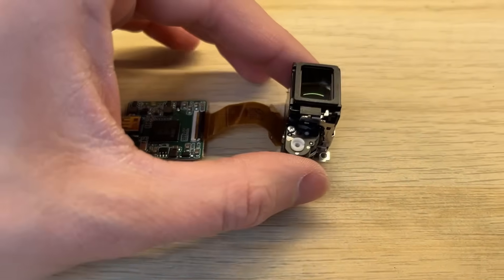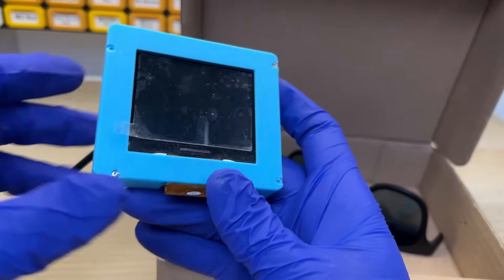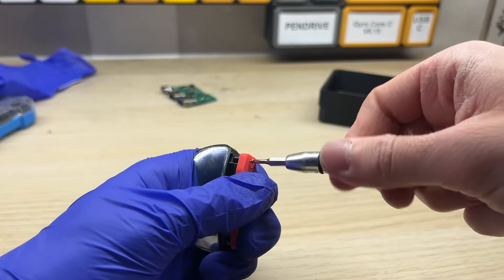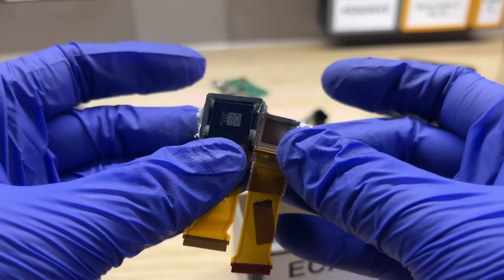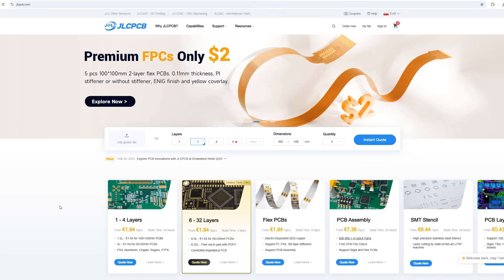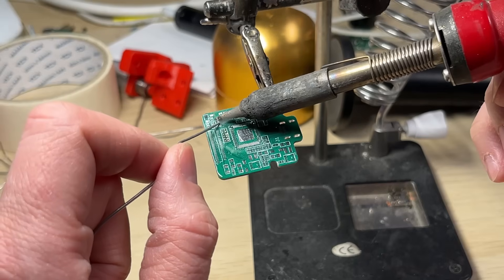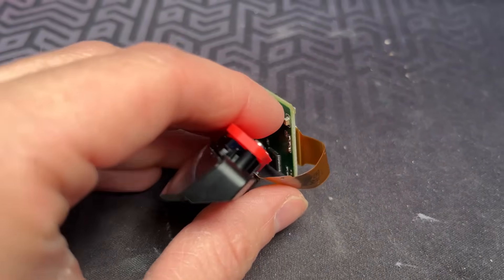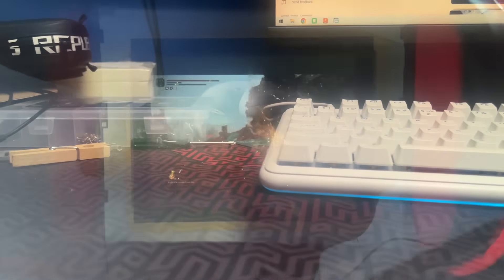ECX Engine 3.0 | The best DiY Holographic Augmented Reality Display